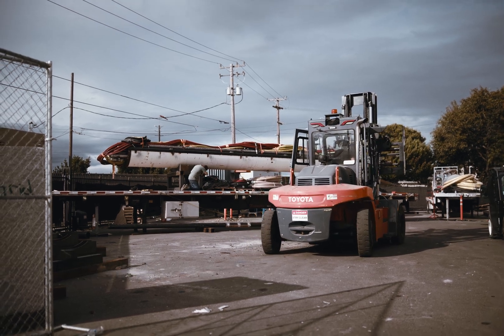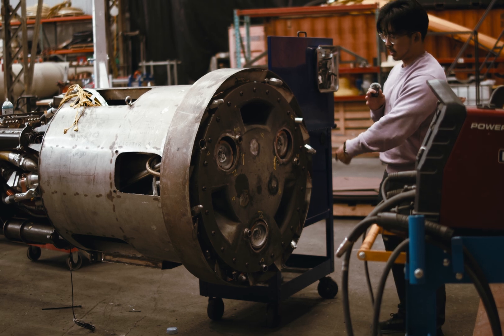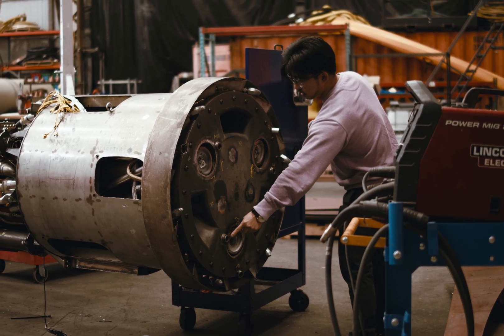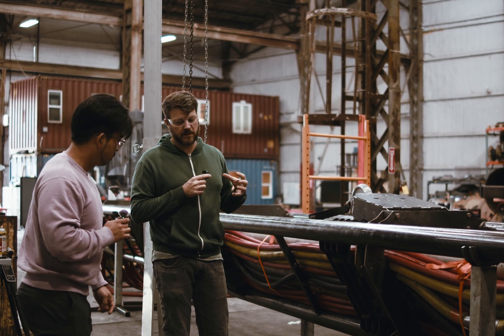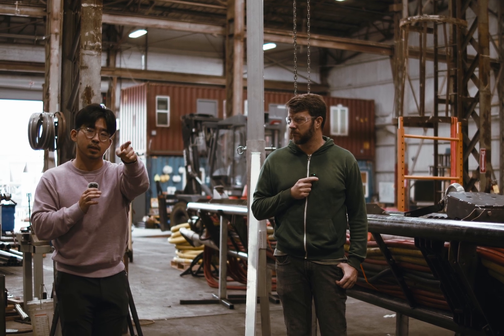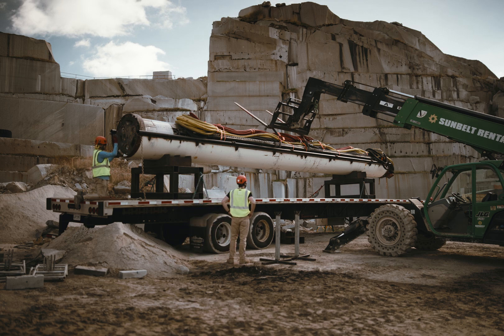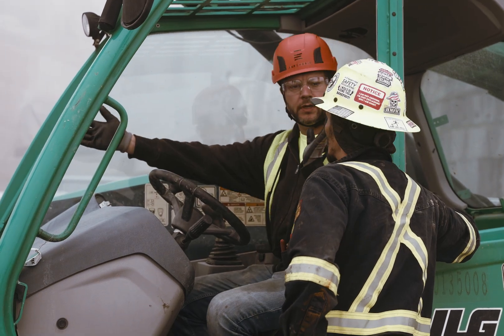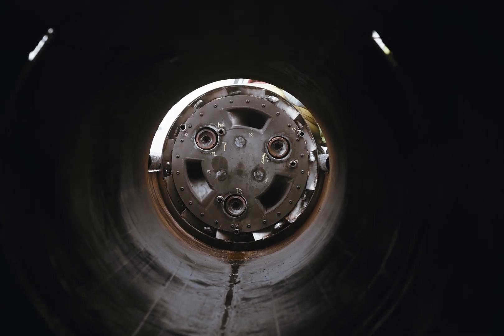We Built a Plasma Tunneling Robot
Join the EarthGrid team as they attempt to make history with the world's first plasma tunnel.